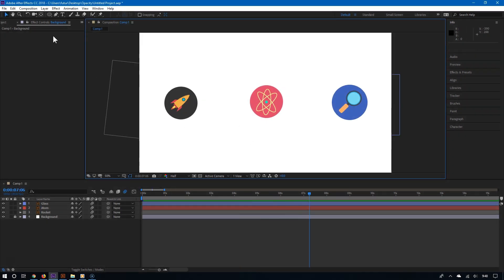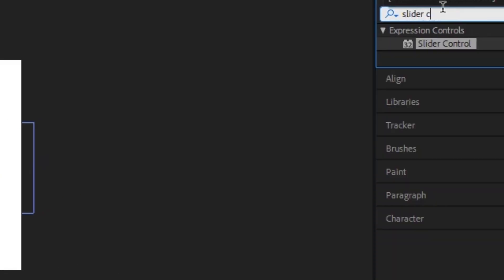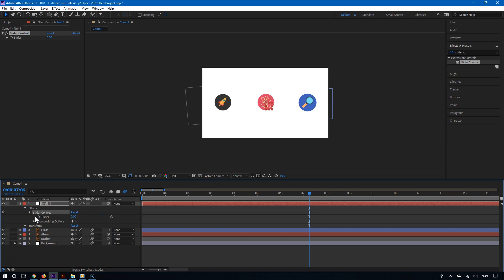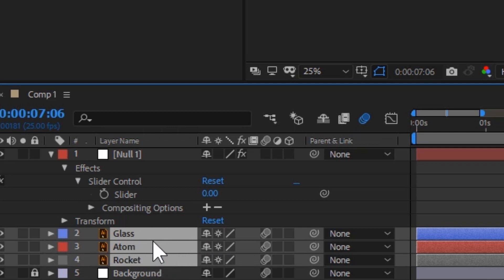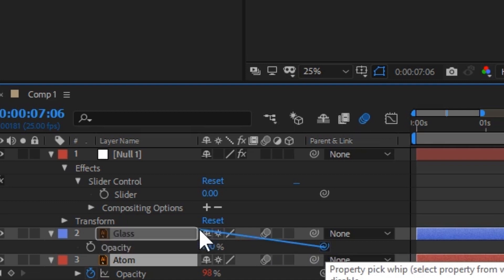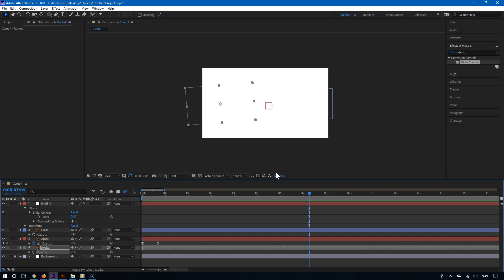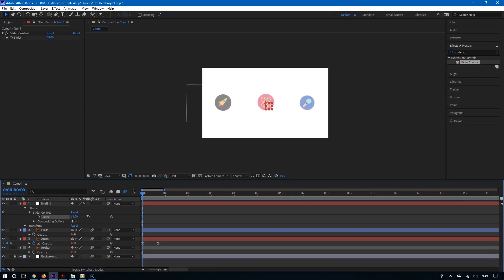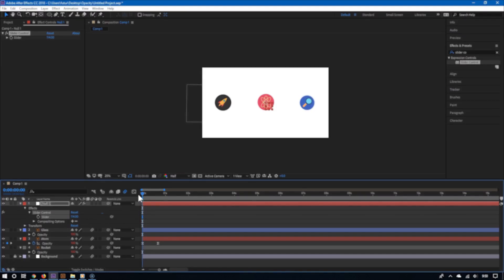How to Control Opacity with Null Objects in After Effects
By adding a slider control to the null object layer, you can control the opacity of different layers.

You can find the slider control from the 'Effects and Presets' menu. Doing this is especially useful if you want to adjust the transparency of multiple layers on a complex background.